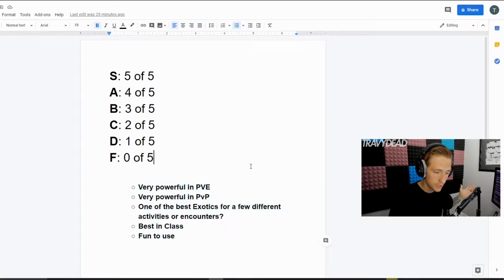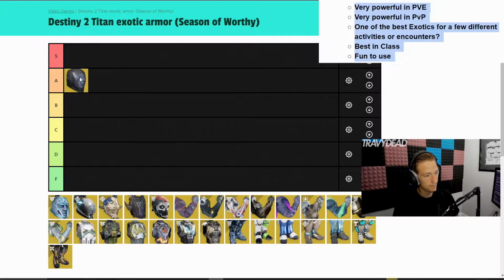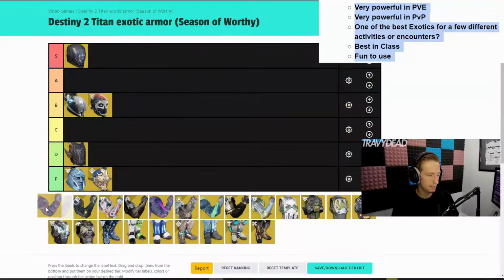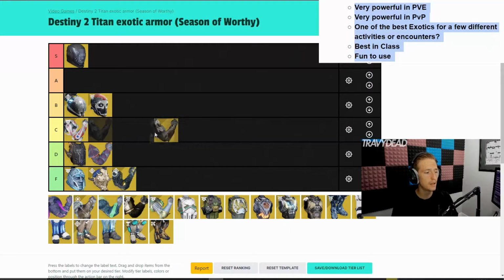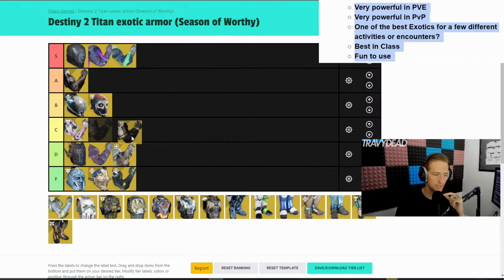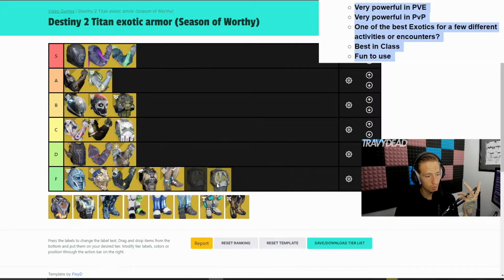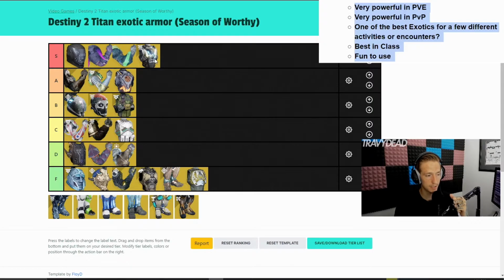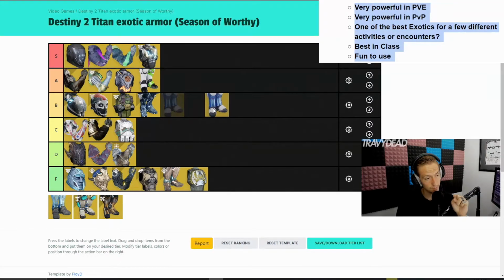Titan EXOTIC TIER LIST 2020 Season of Arrivals Destiny 2 Review of the BEST the WORST and most FUN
Which exotic armor and weapons are the best and/or the most fun to use in Destiny 2 in 2020? I try to answer those questions in these videos. This took a long time so I cut out a bunch of unnecessary comments. lmk what you think. Also, idk what happened with the videos, but they all rendered with that weird visual glitch. I couldn't figure out how to fix it and these already took a lot of time to film and edit. Hopefully you can bear with it. Thank you.

We are all about being Respectful, Inclusive, and Positive.

TravyDead Shirts Available!